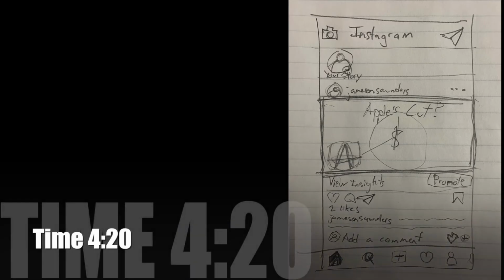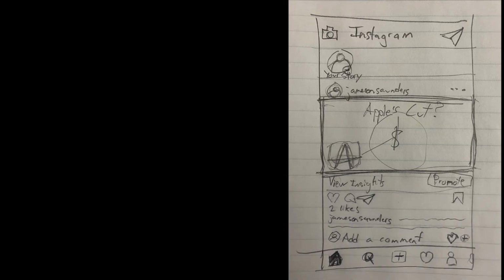Building Instagram CODE vs KEYNOTE vs PAPER prototype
Which is faster for prototyping apps, paper and pencil, keynote, or code? For this comparison, we'll be building the "home feed" section of Instagram. People tend to be very opinionated about which prototyping method is best. This video hopes to clearly show the pros and cons of each.